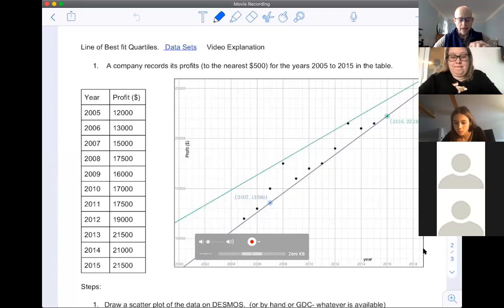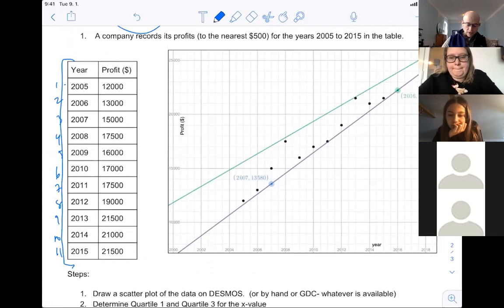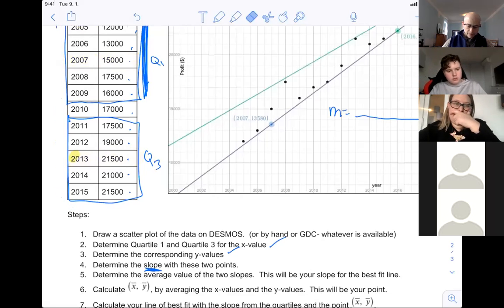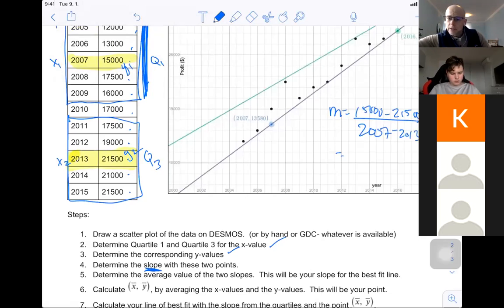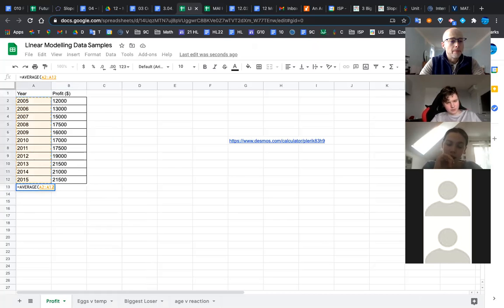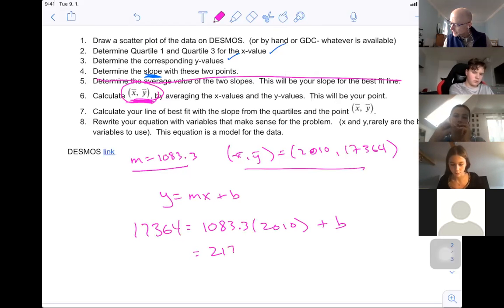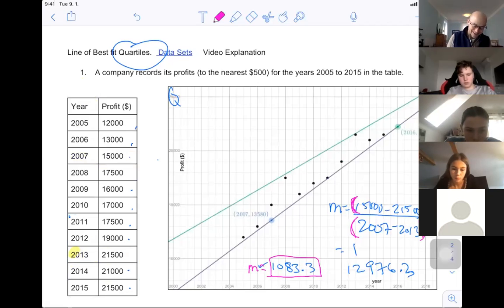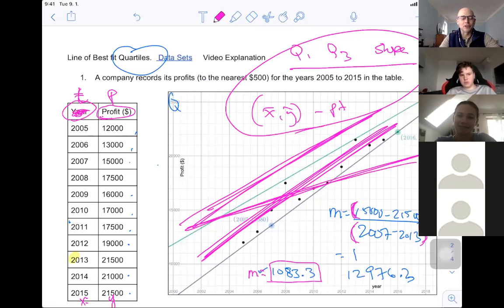Line Best Fit quartiles